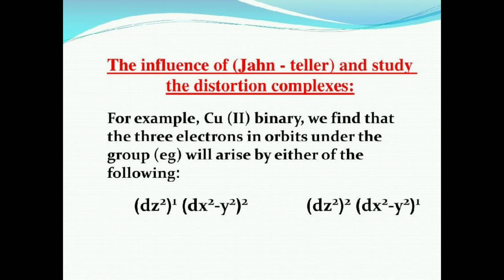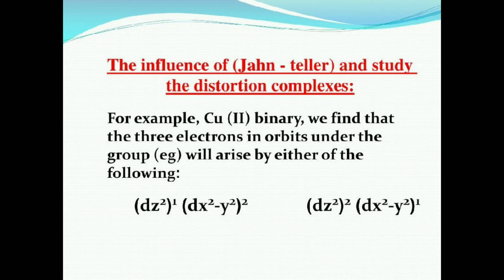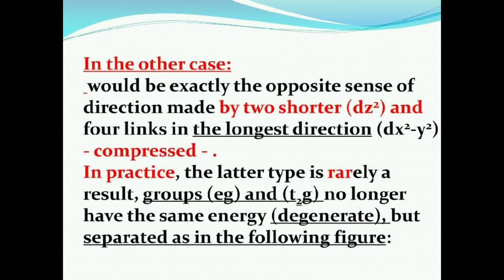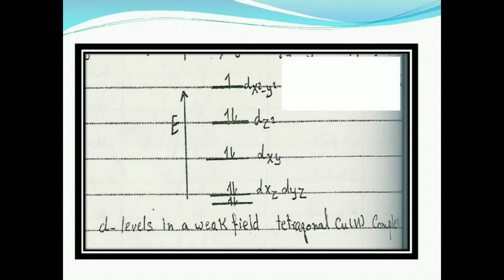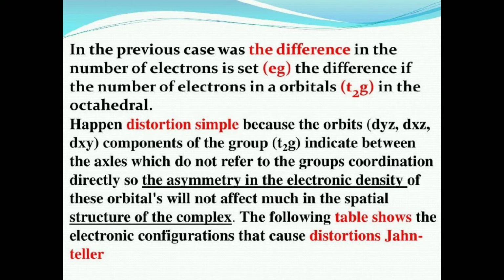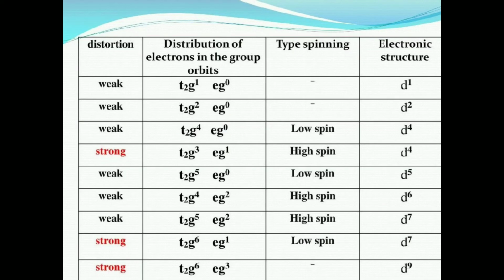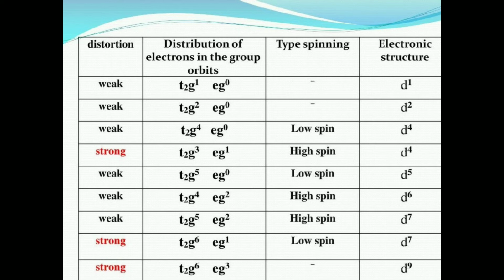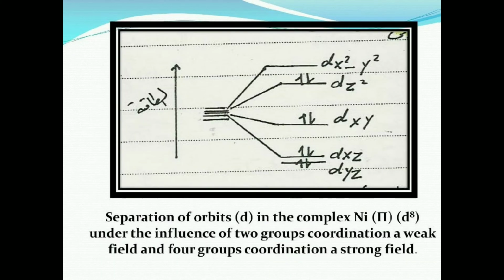John teller distortion